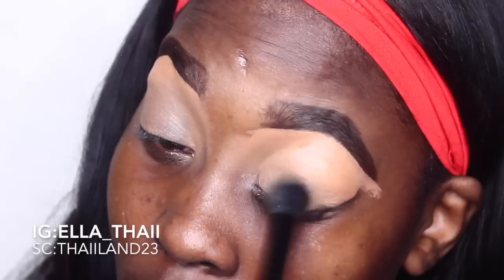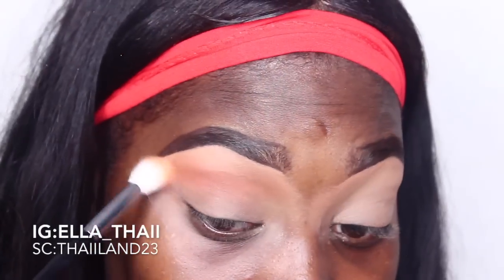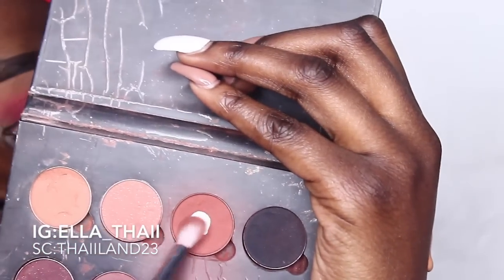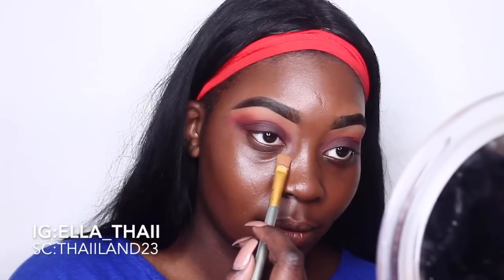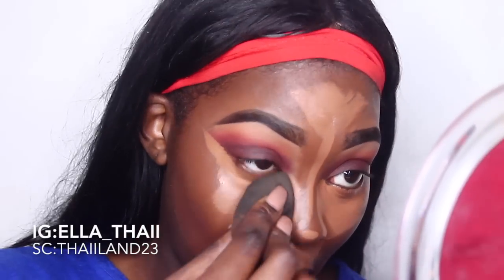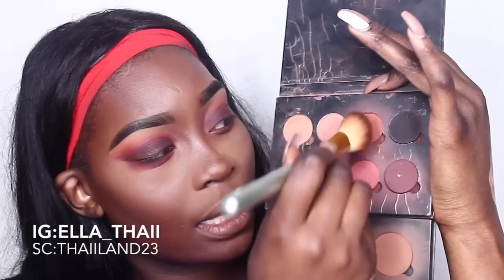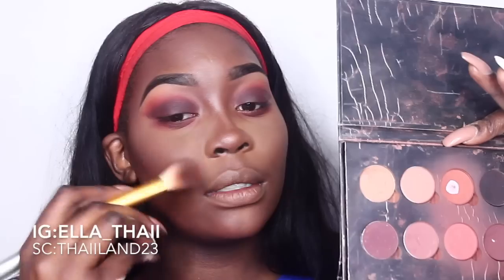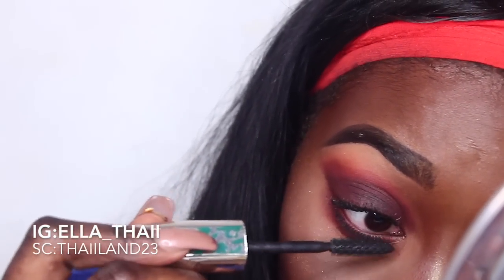BURGUNDY SMOKEY EYE || FOR DARK SKIN WOMEN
HEY MY THAI HARDS so took small too week break but I’m back !! I hope you like the new set up for the tutorials! I did this Burgundy smokey eye I hope you enjoy it !!
Down below I listed the products below

SKIN

Foundation
Burberry fresh glow foundation
In the shade deep brown

Concealer

La girl Pro

Toffee x chestnut
Black radiance concealer stick in the shade dark

Setting Powders

Banana powder X black opal setting powder in the shade medium

ABH Powder contour Tan to Deep

Lips
The beauty bakerie  lip whip mid night truffle
x Nicka k Wine berry

 Eyes

12 p From morphe
Beauty Marked x Seinna from abh
Im in to from Mac

Lashes
Kiss lashes au natural #1

Hair
 Longqi hair

Malaysian wavy
26.24.22. w 20 inch closure